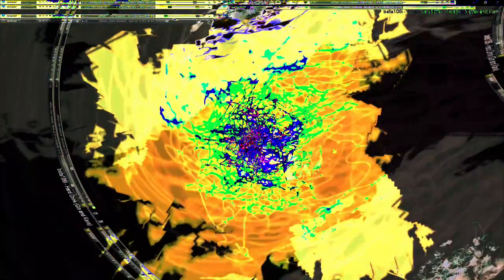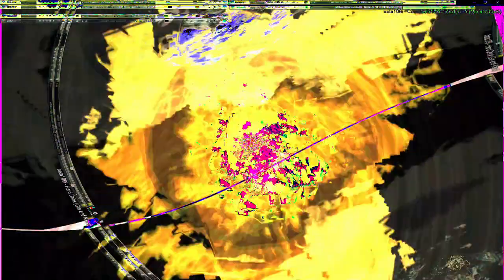Movie 24 07 21 16h48m41s